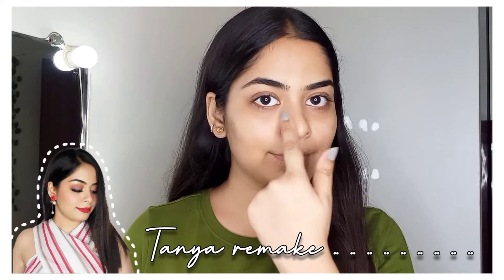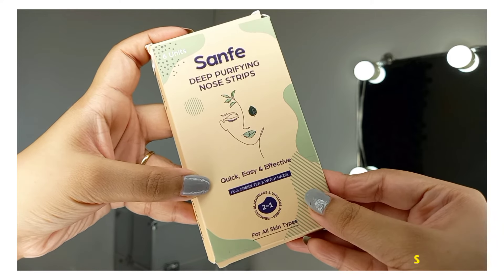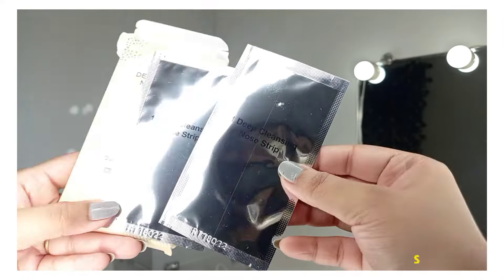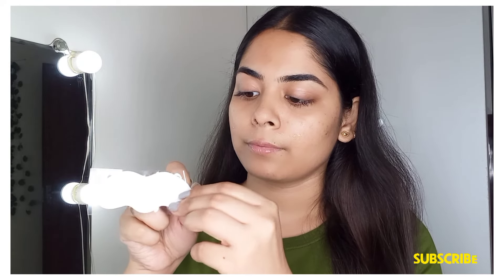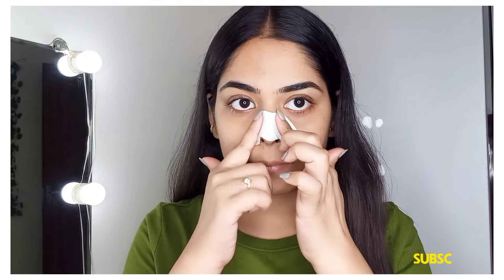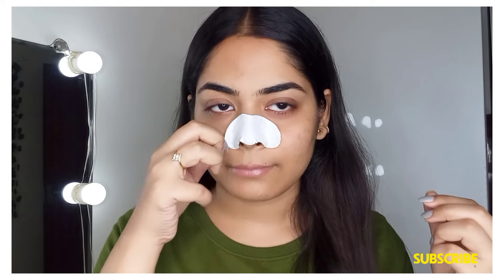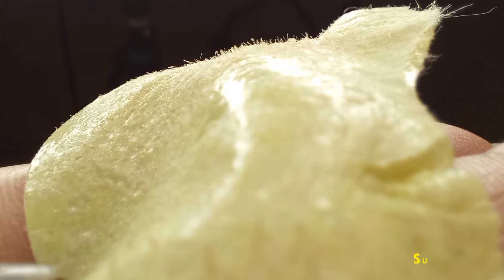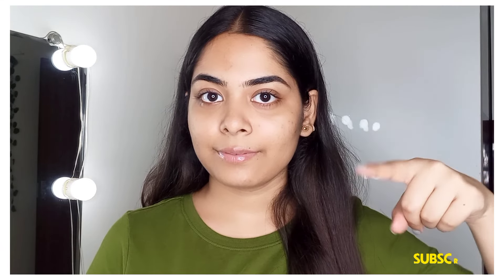Amazing 😱!! Sanfe Deep purifying Nose Strips | How to Apply for best results |❌BLACKHEADS/WHITEHEADS